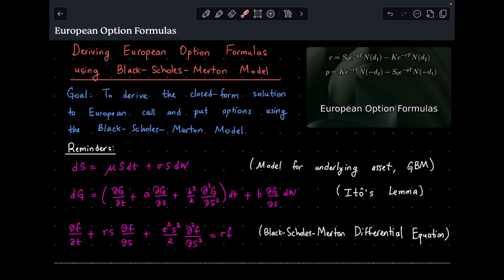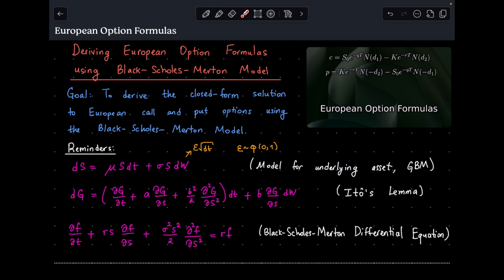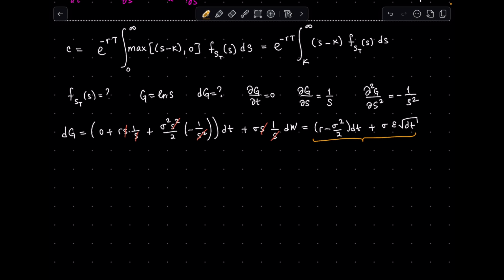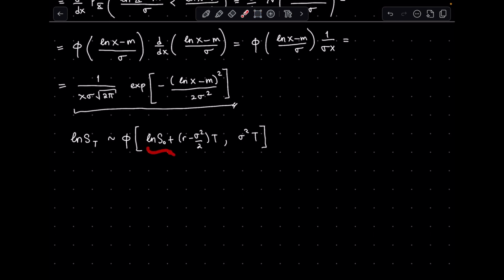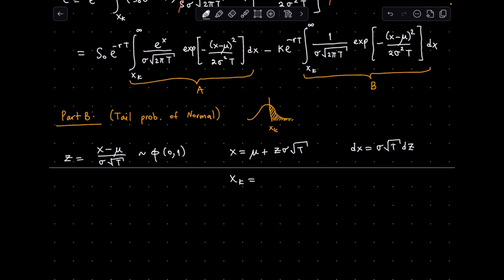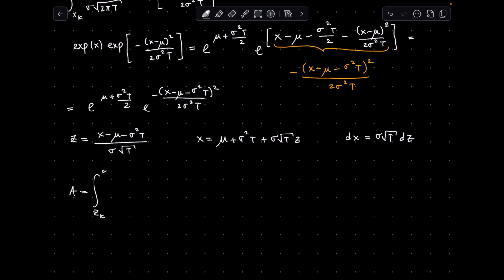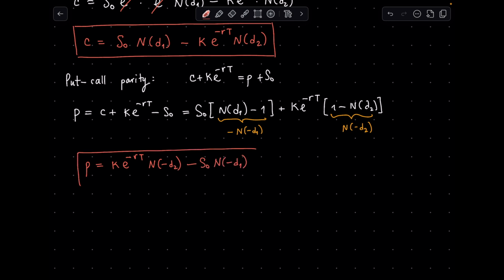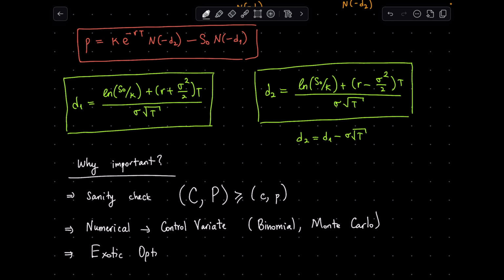Deriving European Option Pricing Formulas using Risk-Neutral Valuation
Derivation of the Black-Scholes-Merton pricing formulas using risk-neutral valuation

References:
"Options, Futures and Other Derivatives" by John C. Hull

Thumbnail Image: Photo by Christian Lue on Unsplash